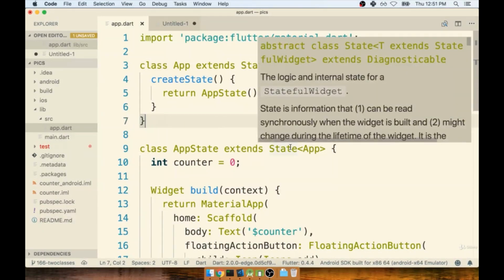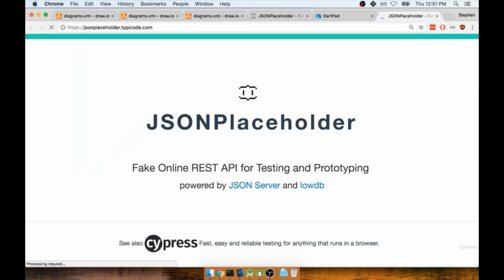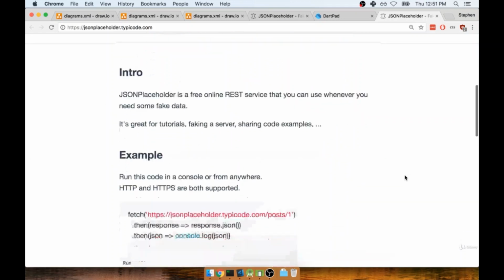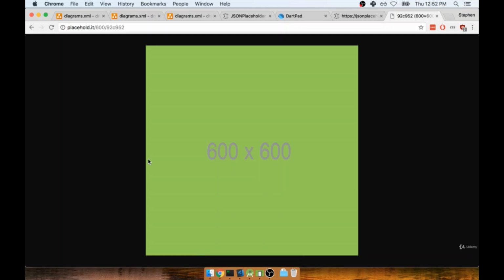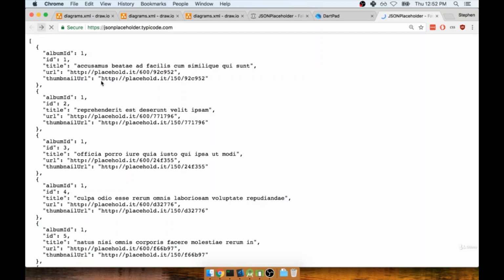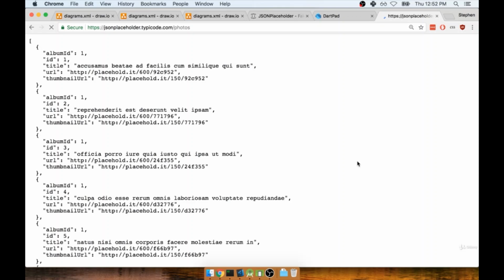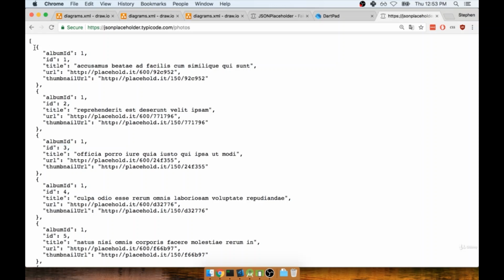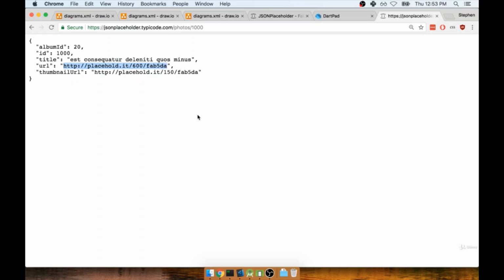Photos API in Dart & Flutter part 53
Photos API in Dart & Flutter